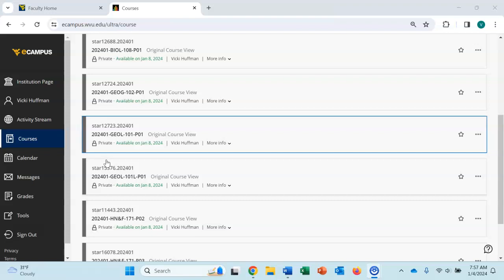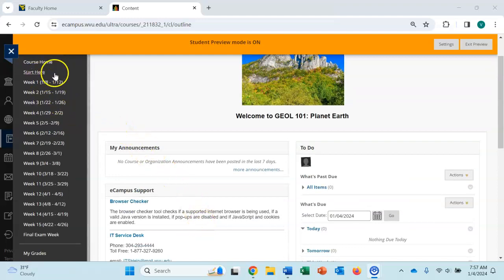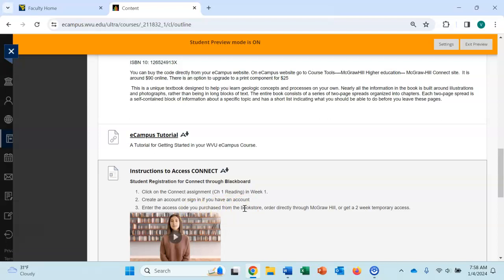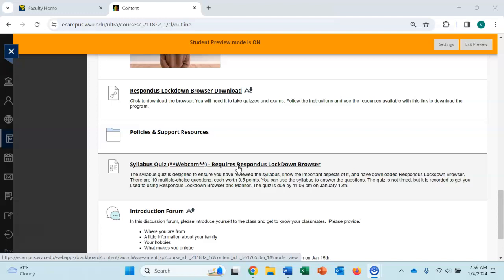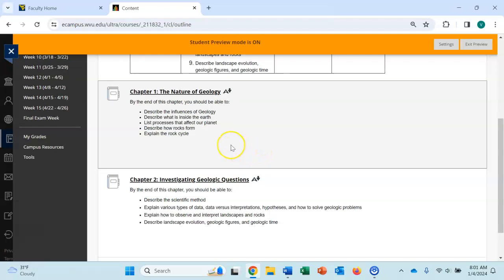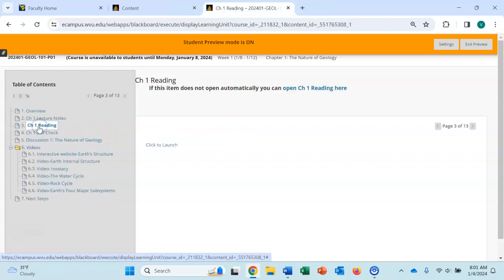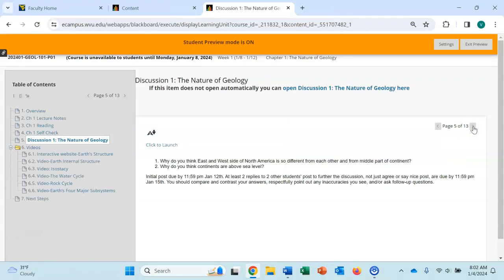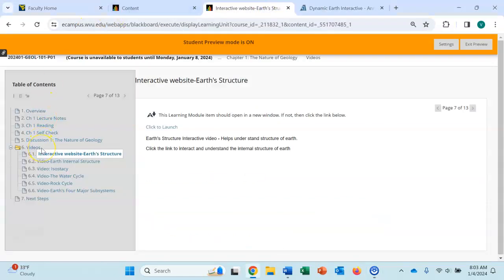Geol 101 Intro